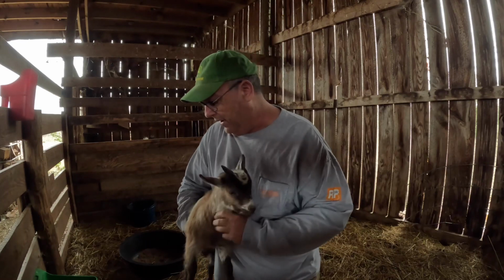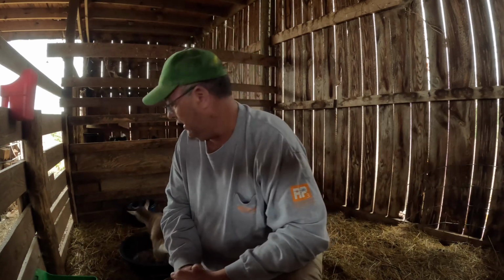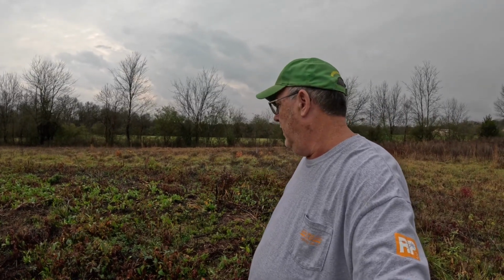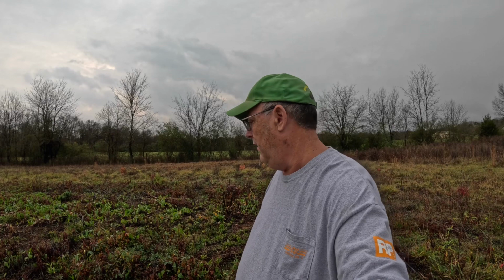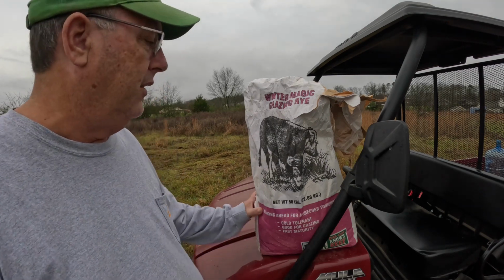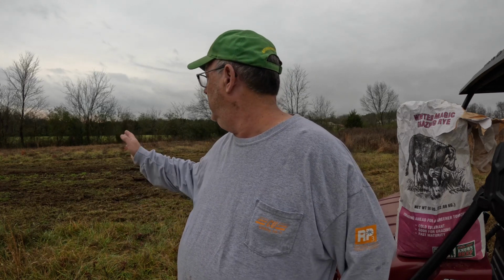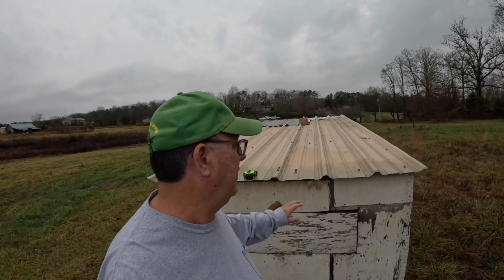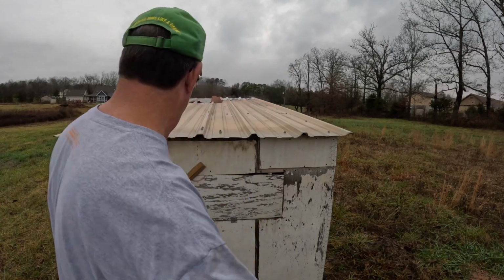Some Projects & A Look At Peanut!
I have a couple of small projects that I wanted to get done. Plus, a look at Peanut!

Davis Farmstead
8916 Hiwassee St. Ne  #561